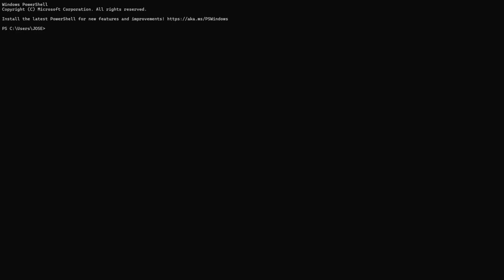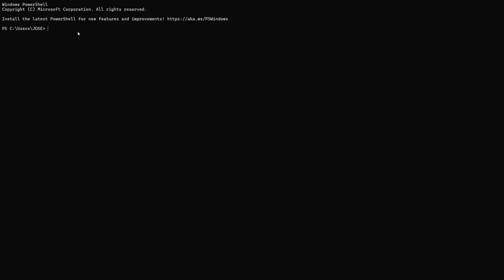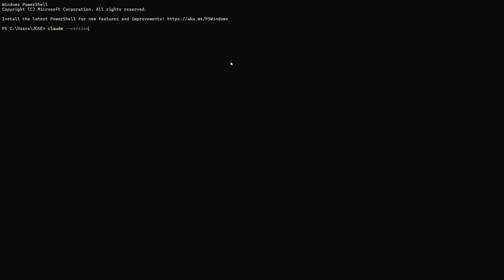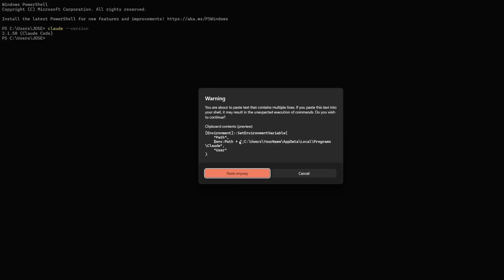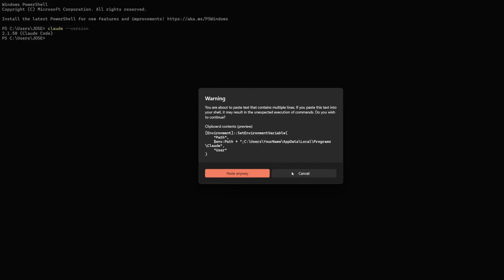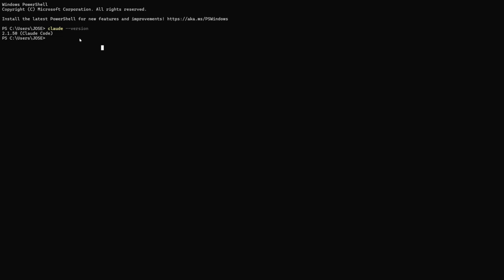How to fix Claude Code path error on Windows[FULL GUIDE]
In today's Video we cover, How to fix Claude Code path error on Windows